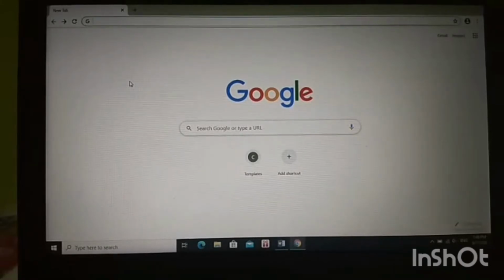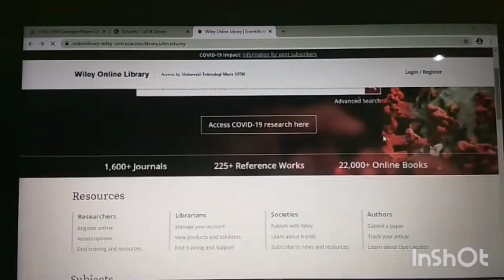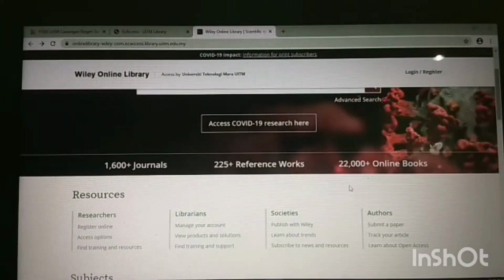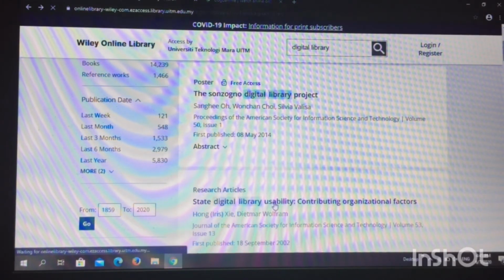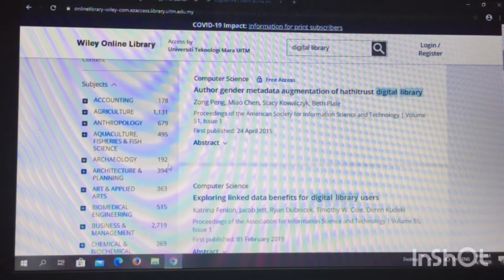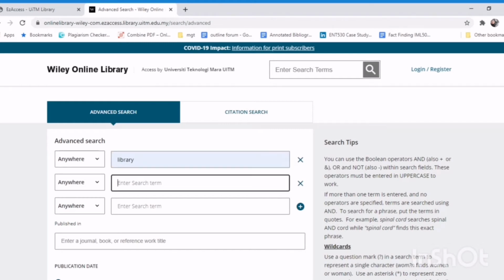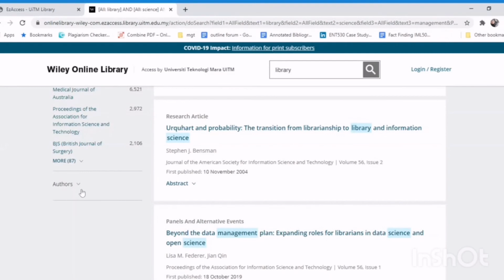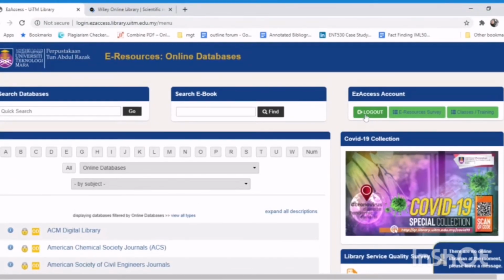How to search online database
This video teach viewers about how to search online database Wiley Online Library.

The presenter Azzyati Fariena, Nurulaqilah & Nur Shazarini